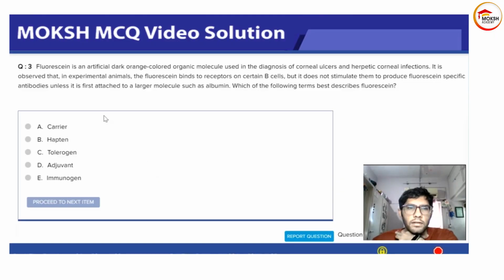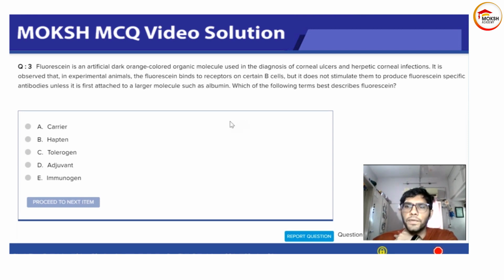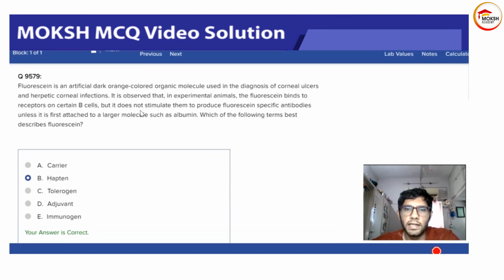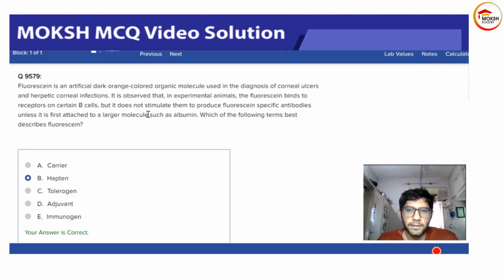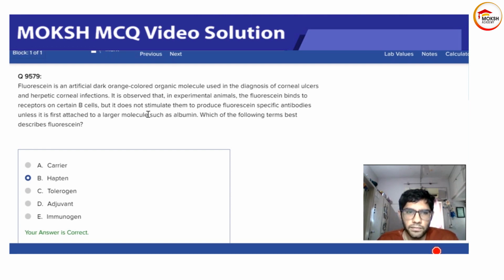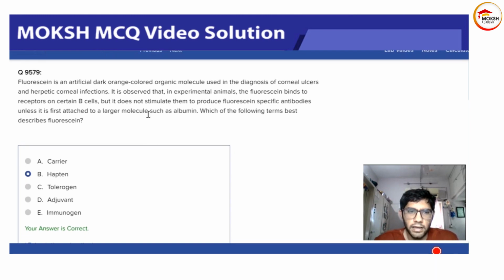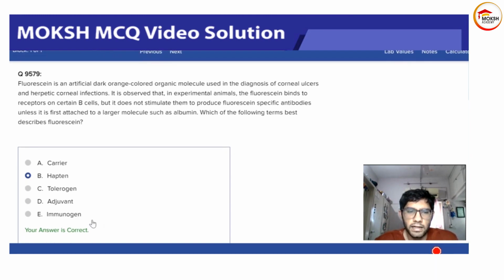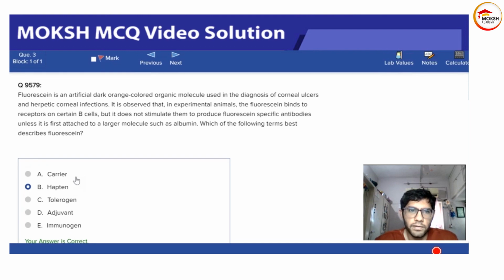Academic Workout #282:Immunology-The Immune System Antigen